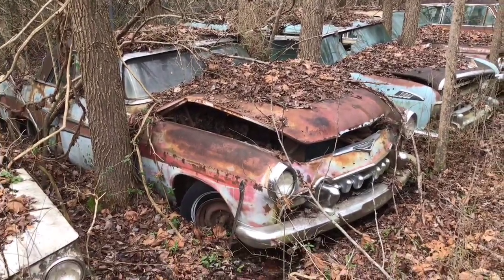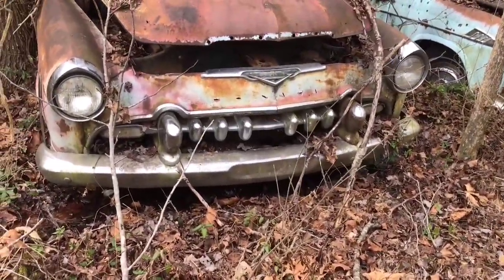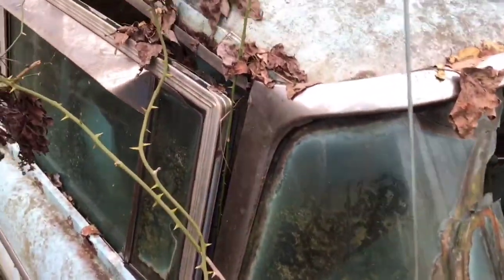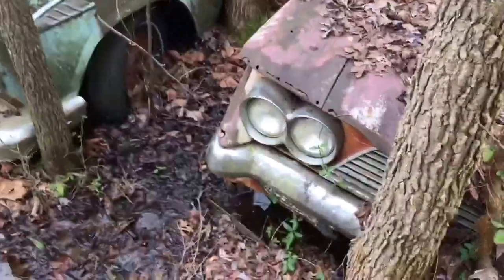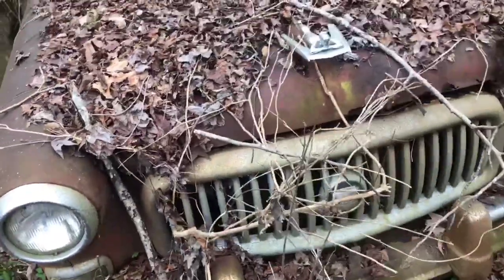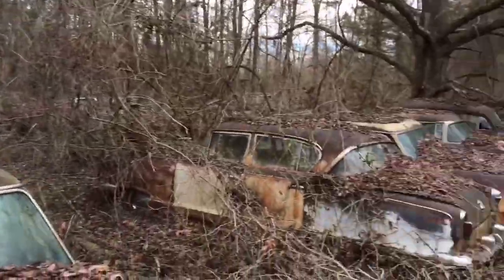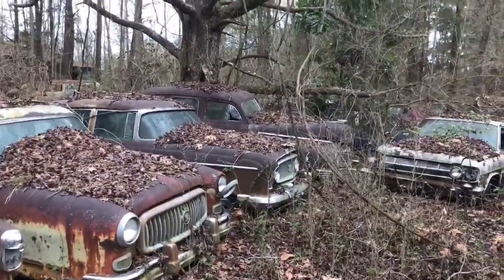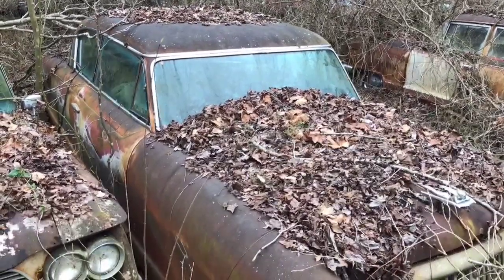Junkyard finds Ramblers, Nash’s & a Hemi DeSoto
Old overgrown junkyard that has some vintage treasures. A Hemi DeSoto, Ramblers & some Nash’s all lined up in a row